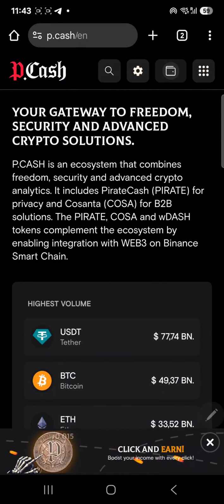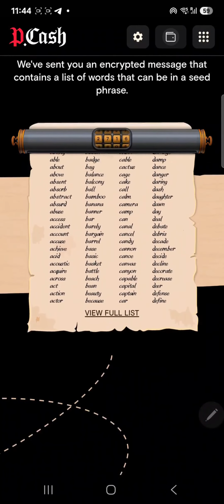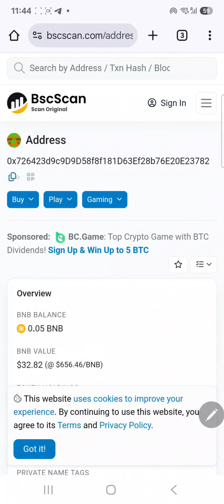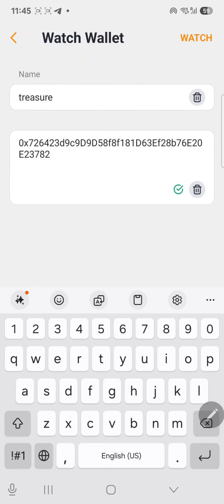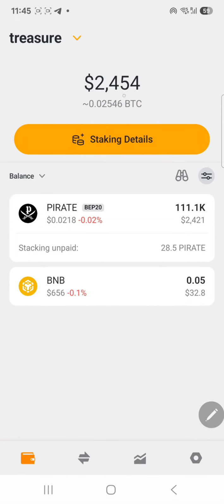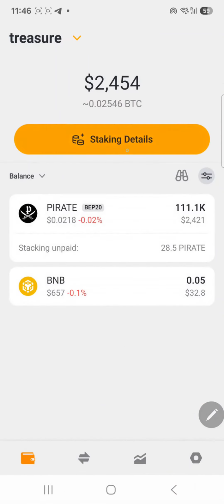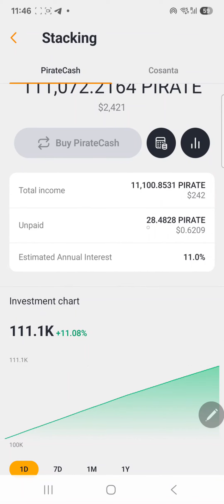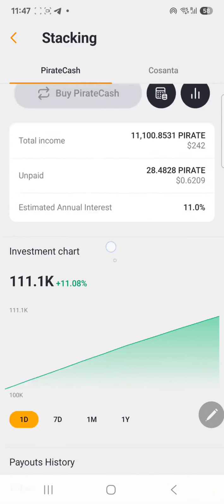How to use watch address in the P.CASH app?